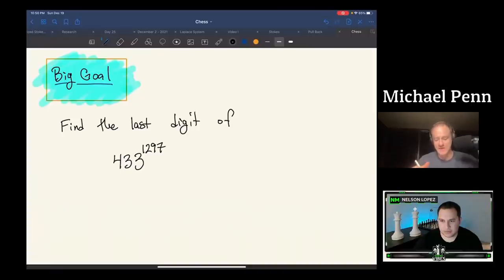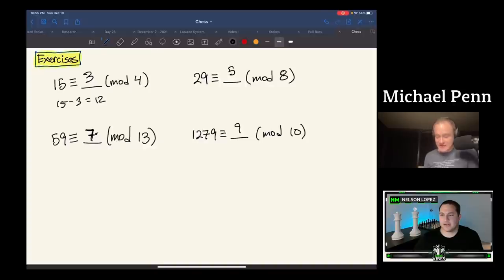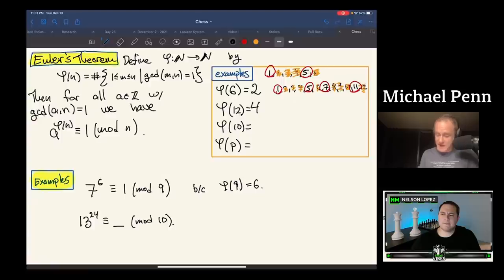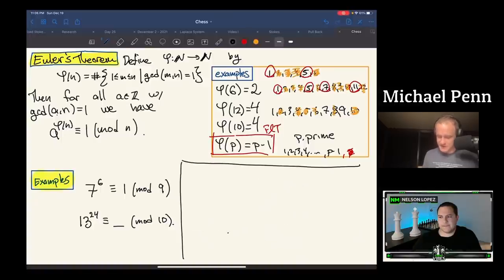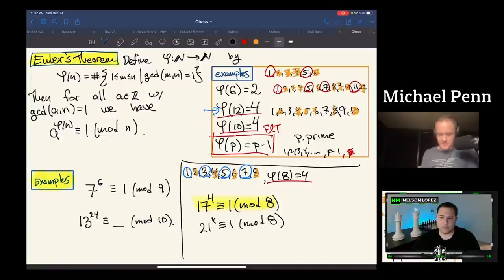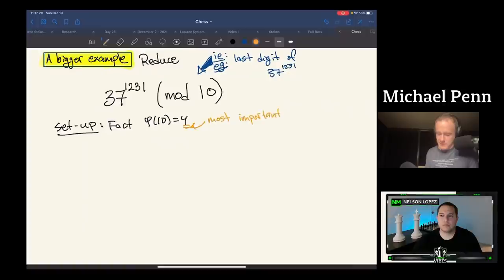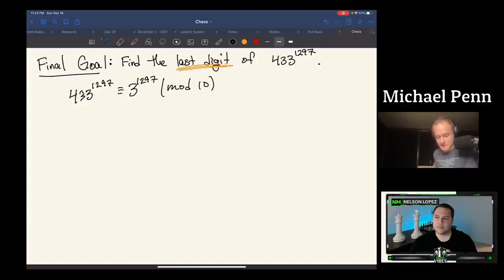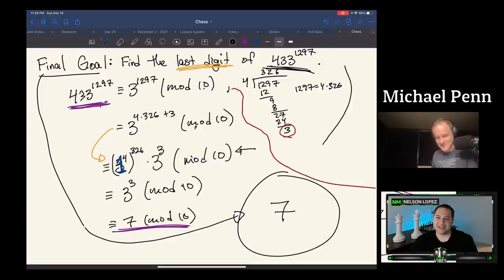A Math Professor Taught Me An Amazing Trick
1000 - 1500 Strategic Thinking Chess Course: ✅ Everything I wished I knew when I was rated 1000. If you're stuck around the 1000 level and can't seem to improve, this is the course for you. 40+ video lessons on all phases of the game!